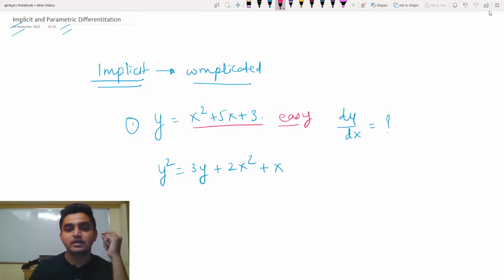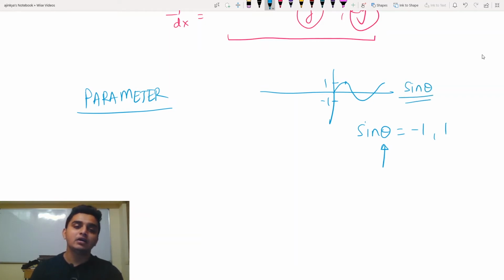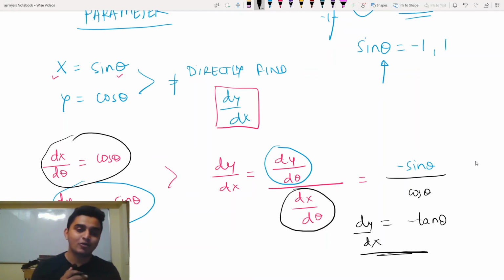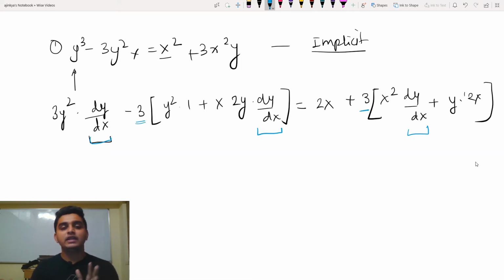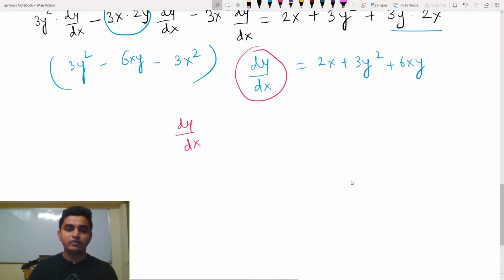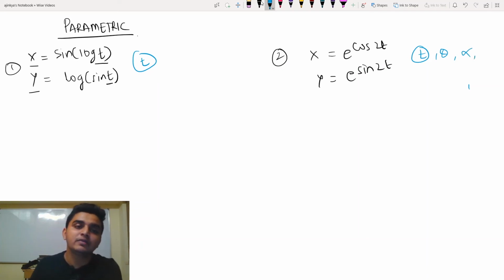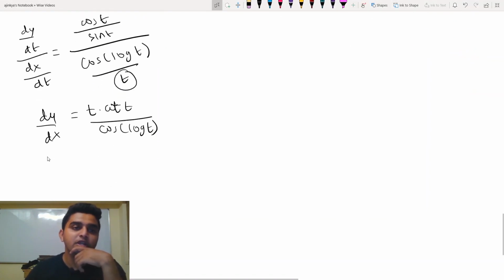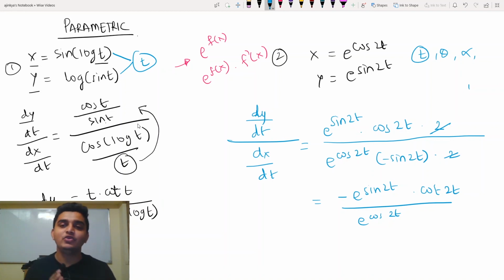Differentiation of Implicit and Parametric Functions